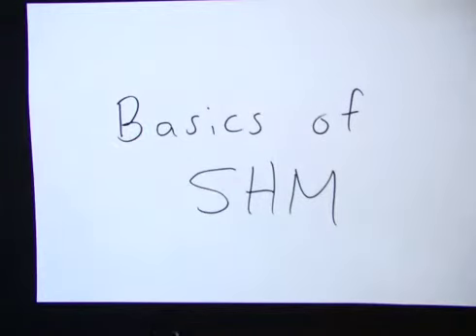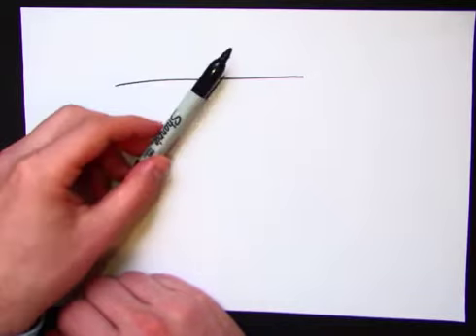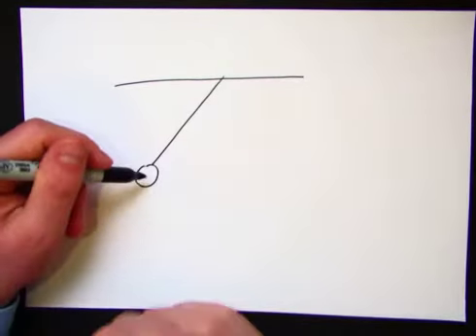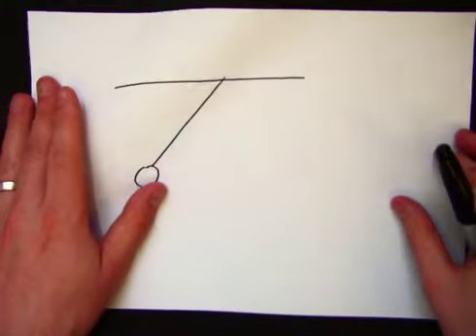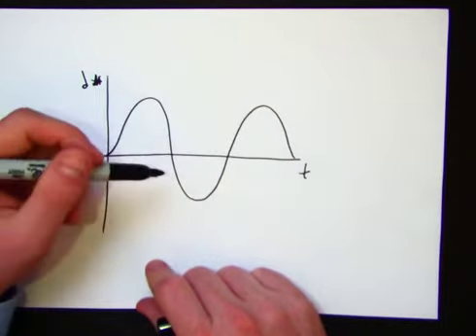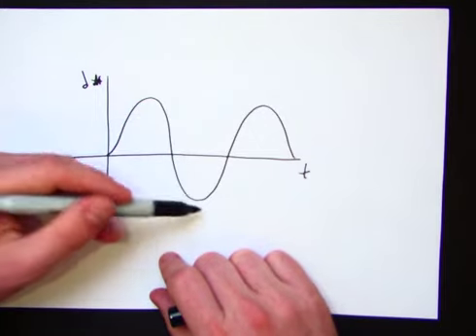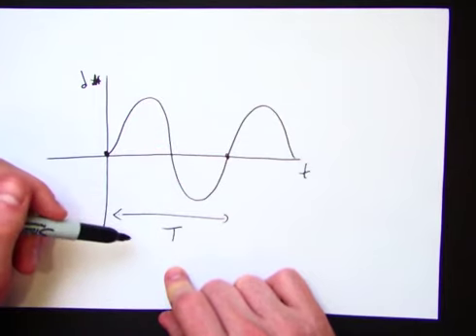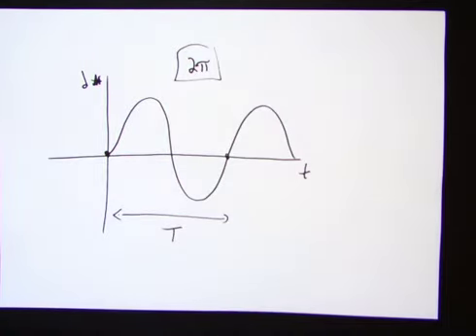Simple Harmonic Motion